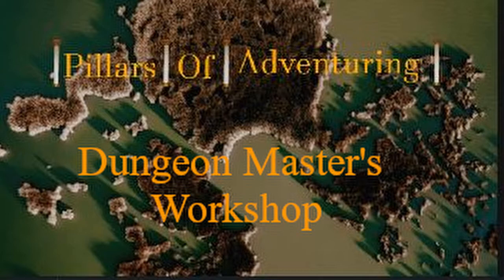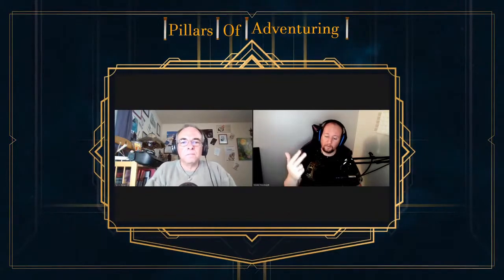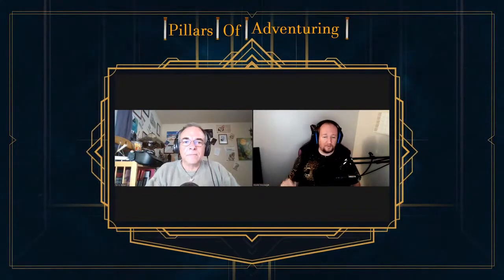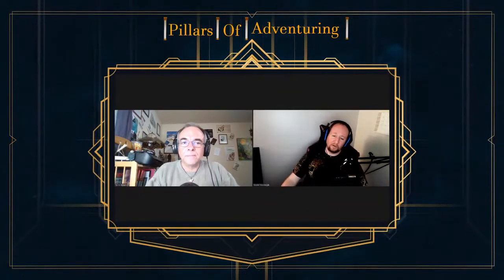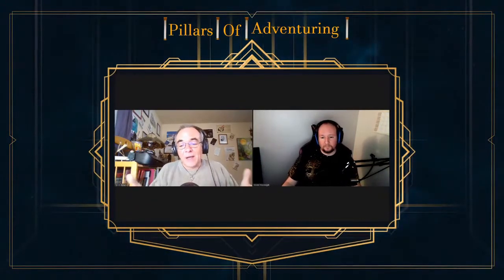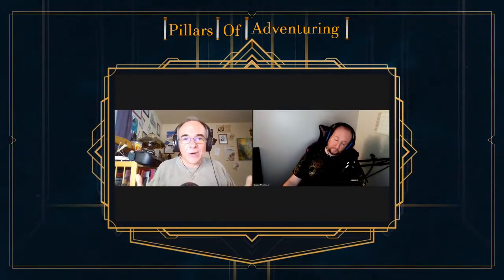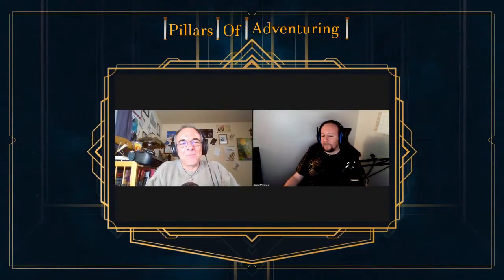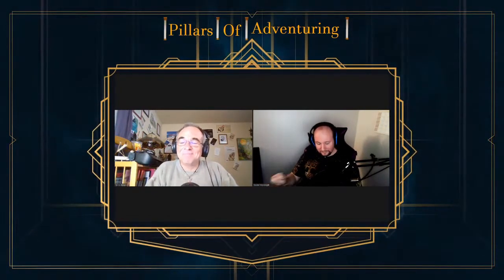Pillars of Adventuring DM Workshop episode 1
Kestrel and Tymm talk to new dungeon masters on some tricks to make your game more fun for you and your players.

Music: Call to the Wave by Arcane Anthem, used by permission
Intro/Outro Art: Photo by Bence Balla-Schottner on Unsplash